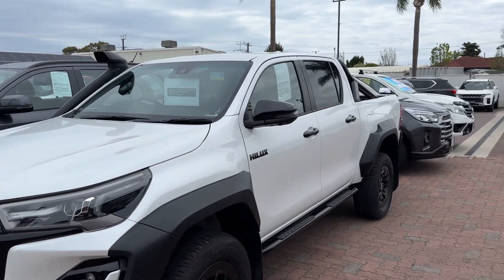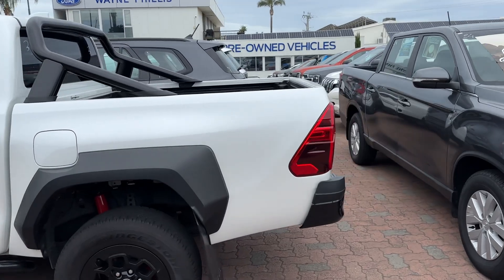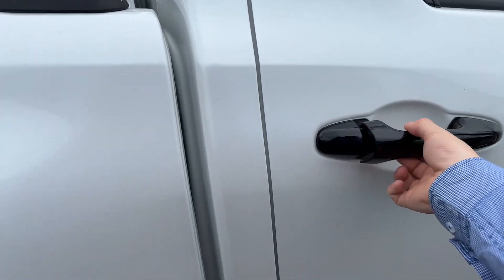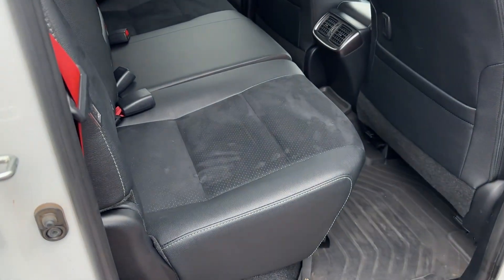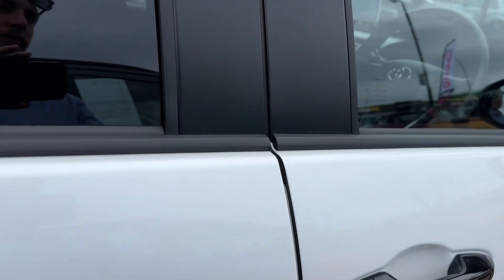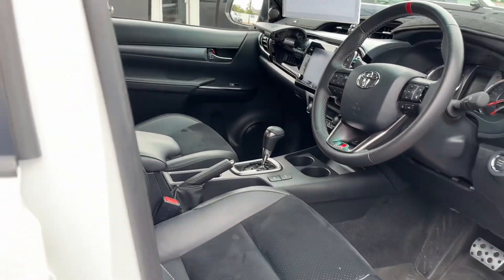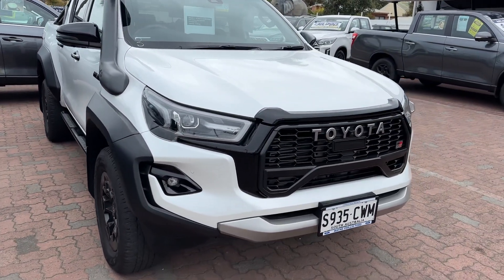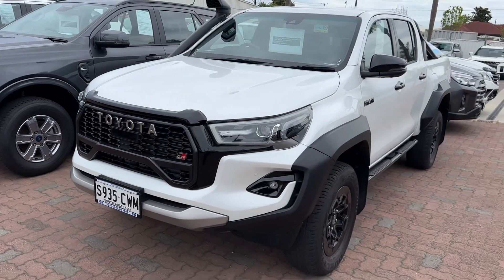2023 Toyota Hilux GR Sport for Aaron